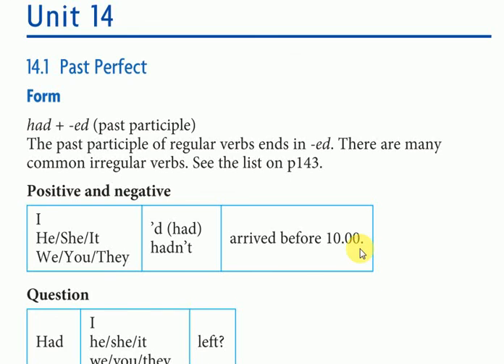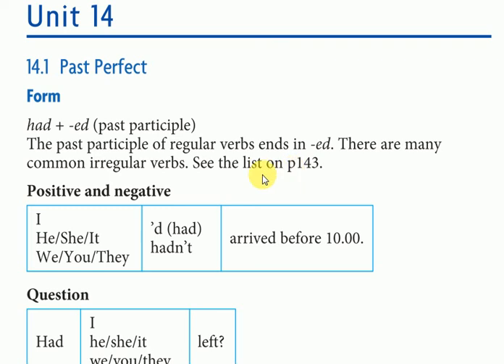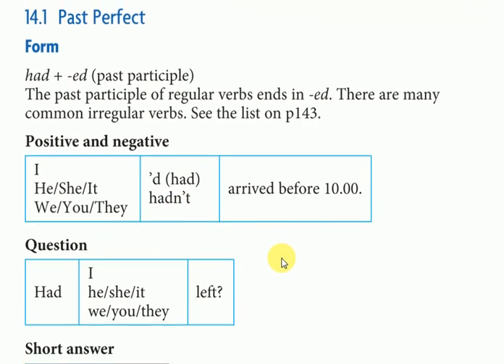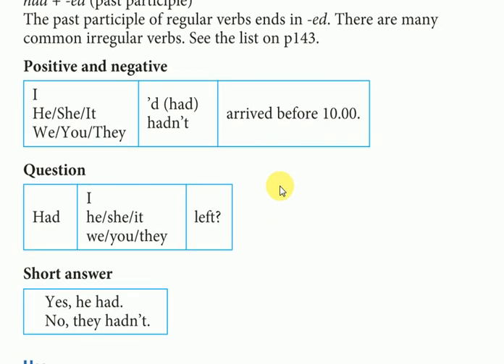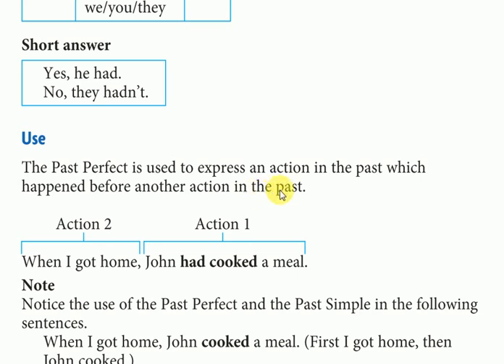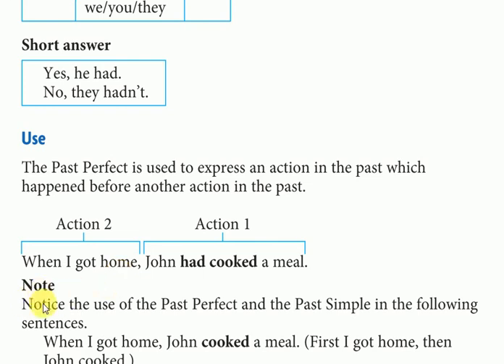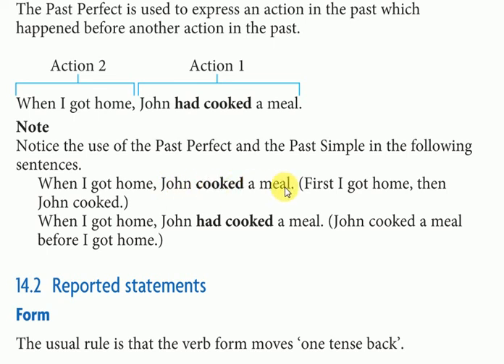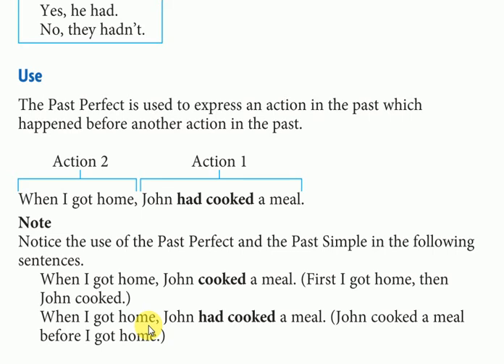PIN SB UNIT#14 GRAMMAR PAGE# 110